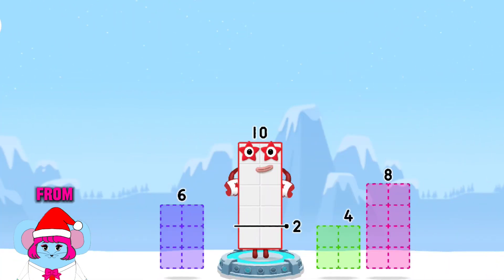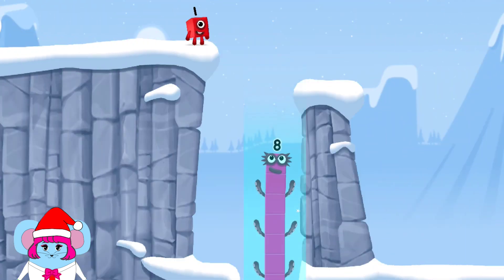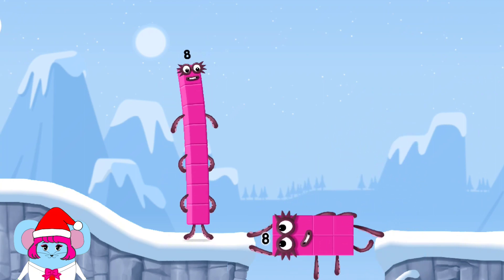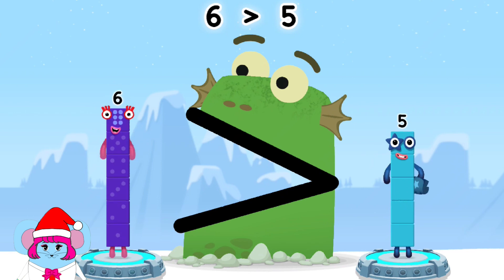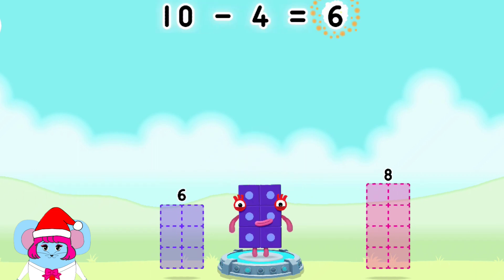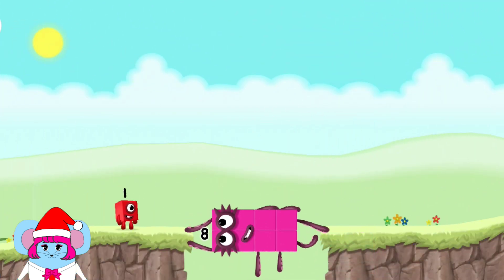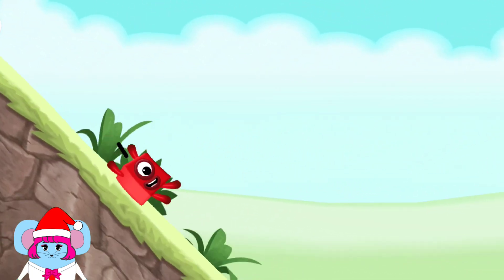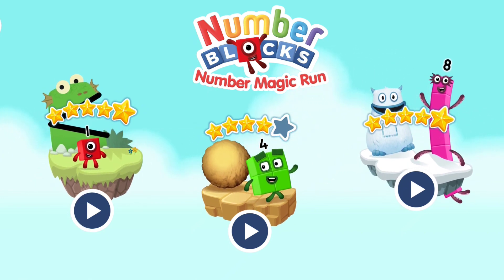#13 Numberblocks Learning with Ms. Jessy | CBeebies |Number for kids | Kids Games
Welcome to Numberland, the magical world where numbers become heroes! 🌟 In the exciting adventures of the BAFTA award-winning Numberblocks, children are invited to dive into the wonders of mathematics. Each episode helps them understand how numbers really work and master key math skills in a fun and engaging way.

Join the story of steadfast friendships, where Numberblocks can always rely on each other to overcome every challenge. But most importantly of all, Numberblocks is about having a blast with numbers! 🎉

Witness clever interactions and vibrant stories while exploring the wonders of mathematics in an exciting manner. Join us in an educational adventure that not only teaches but also entertains. So, are you ready to have fun with numbers? Tune in to every thrilling adventure in Numberland! 🚀✨